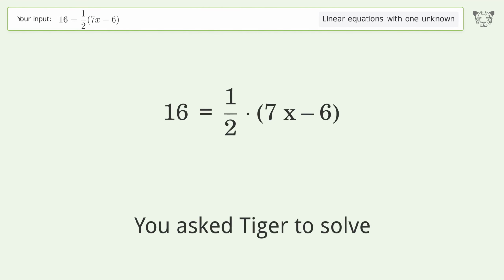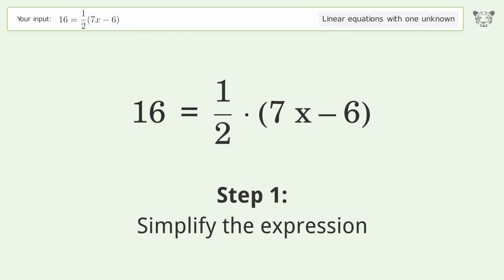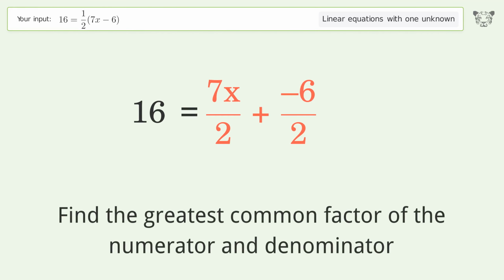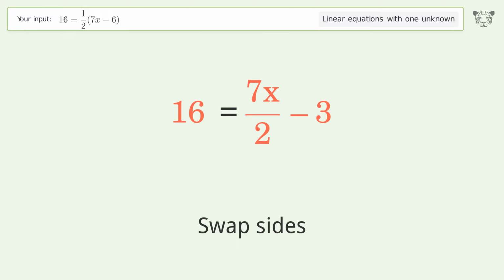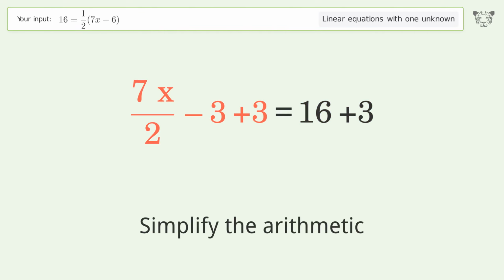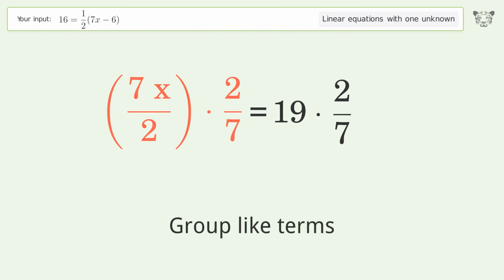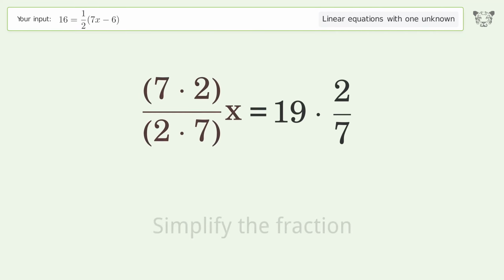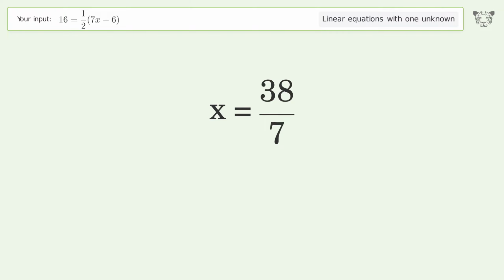Linear equation with one unknown: Solve 16=1/2(7x-6) step-by-step solution